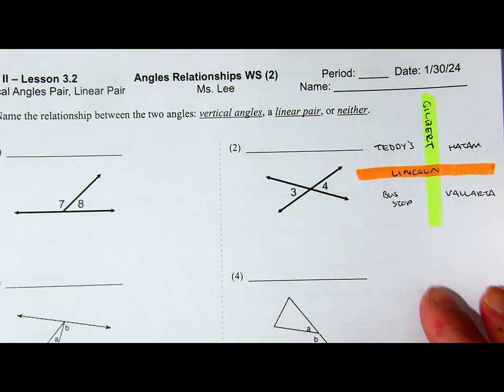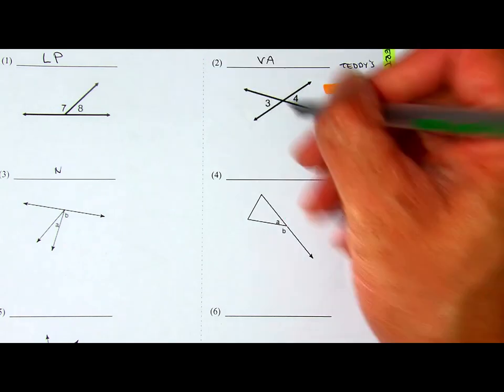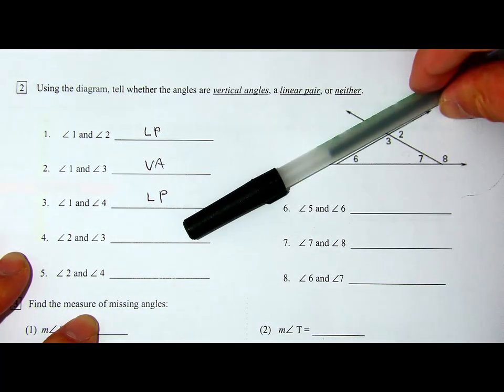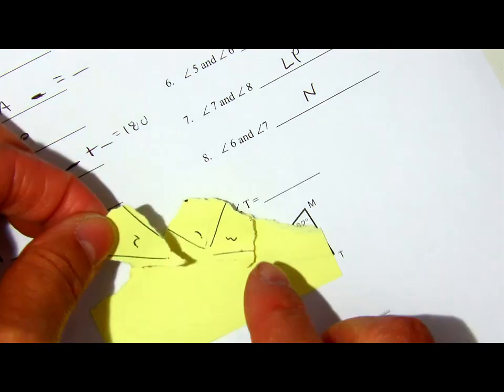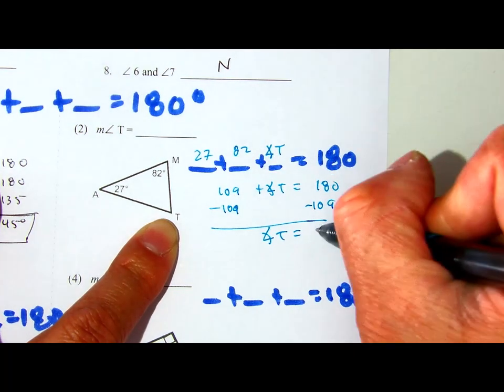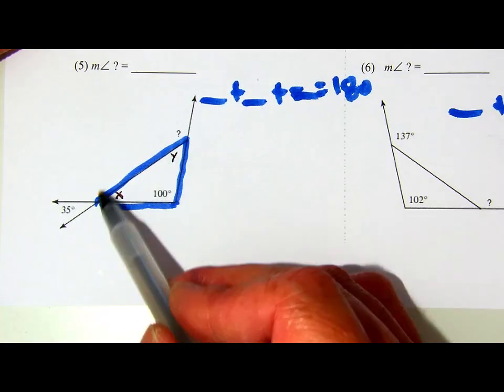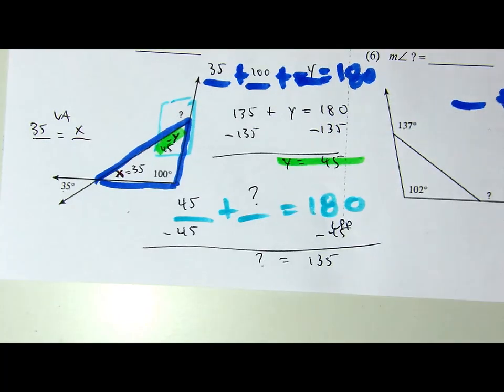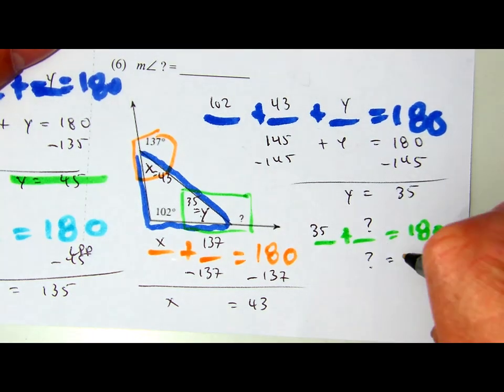Math II – Lesson 3.2 Angles Relationships WS (2) : 1/30/24 Vertical Angles Pair, Linear Pair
Vertical Angles Pair, Linear Pair